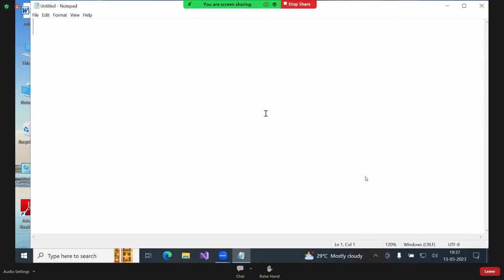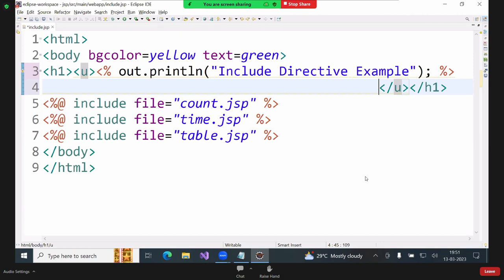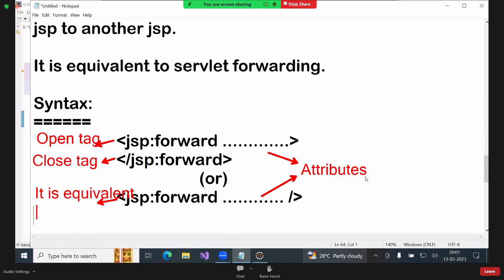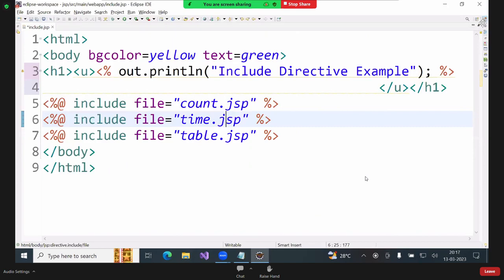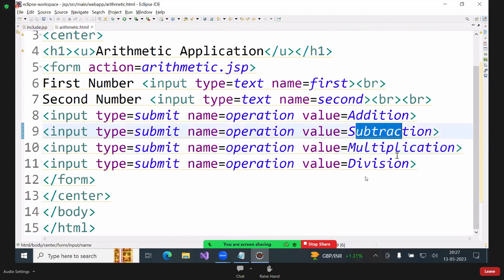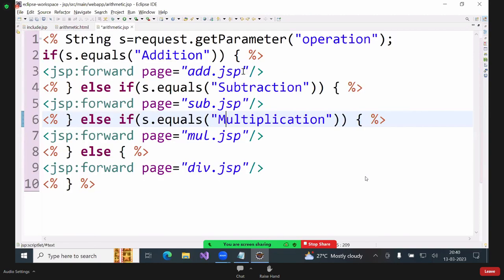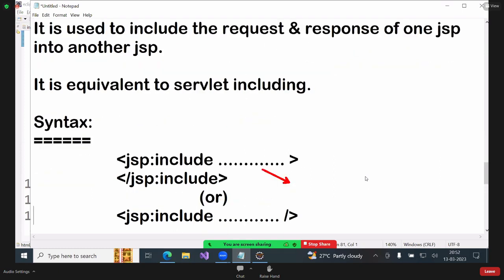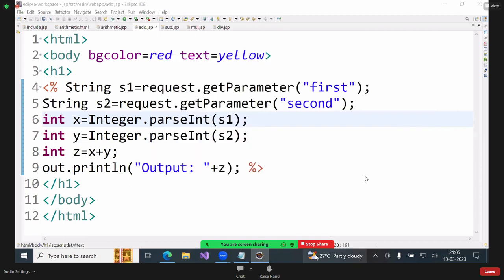DAY 62 | Advance Java | Mr Venkatesh Mansani | ITWORLD